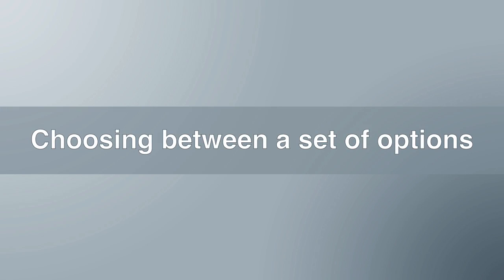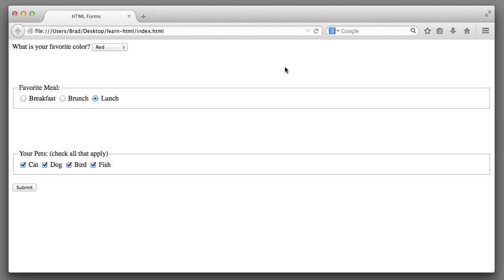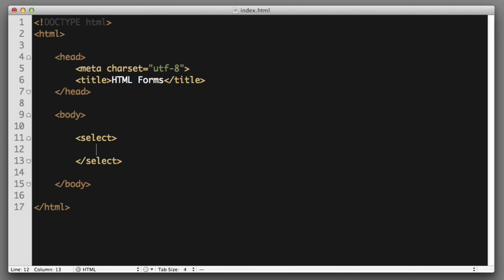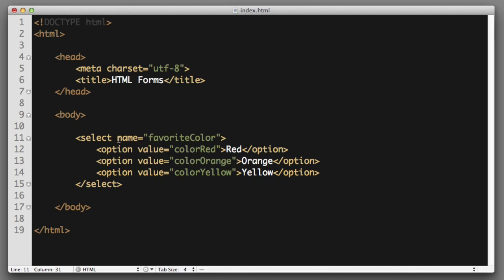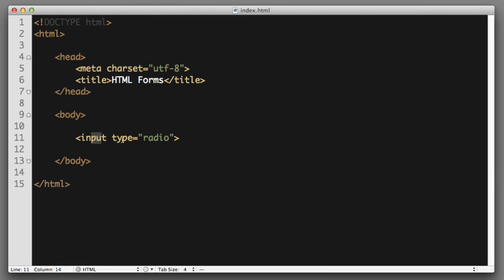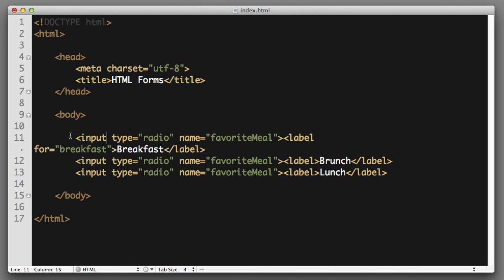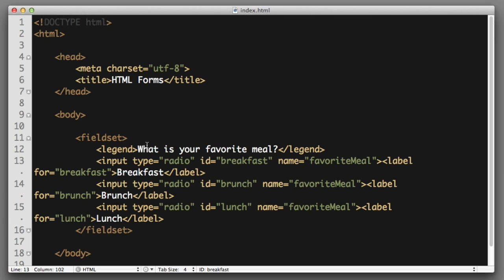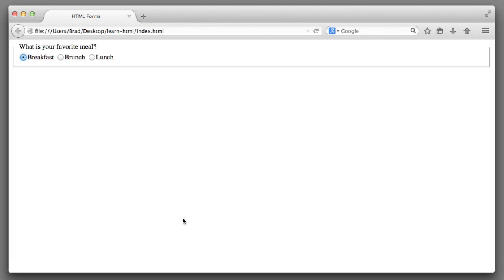023 choosing between a set of options | Computer Monk 🔴